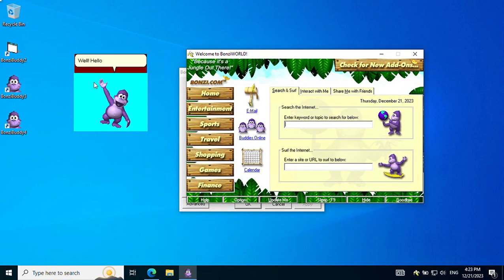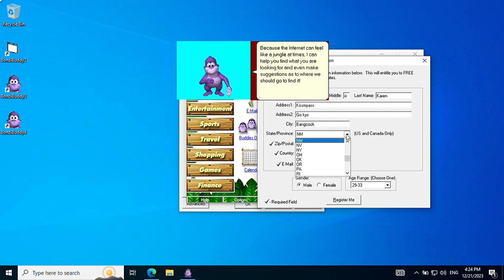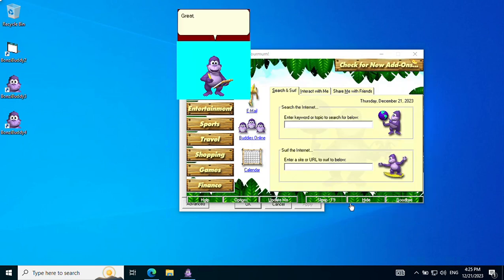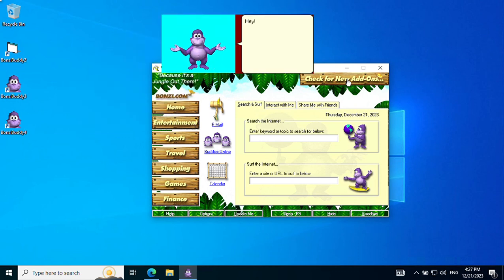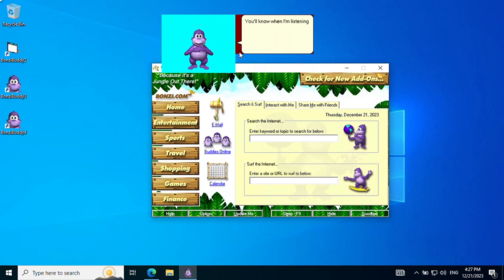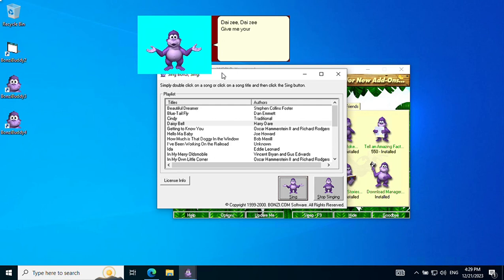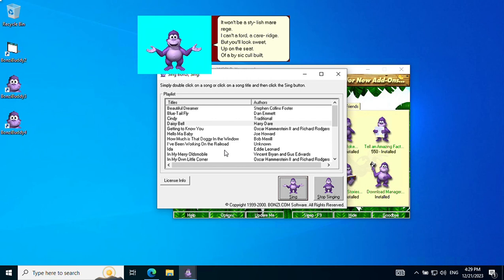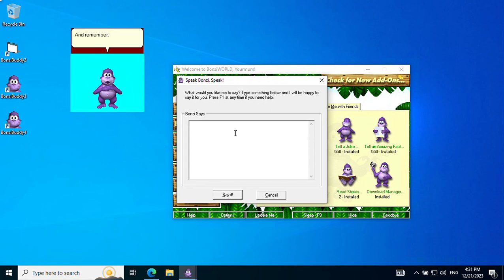Testing Bonzi Buddy virus on Windows 10 (Windows Sandbox)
Bonzi Buddy is a spyware and adware (discontinued in 2004)
[DO NOT INSTALL THIS ON YOUR COMPUTER, I DID THIS FOR ENTERTAINMENT AND EDUCATIONAL PURPOSE AND IT WAS ON WINDOWS SANDBOX]